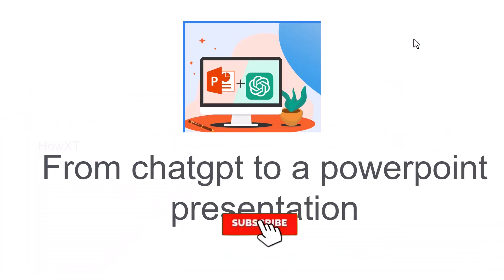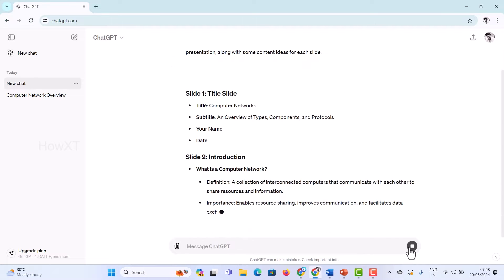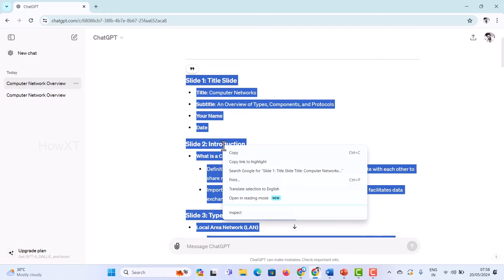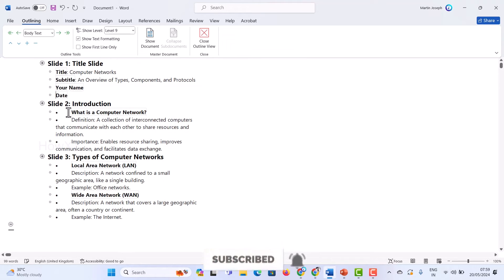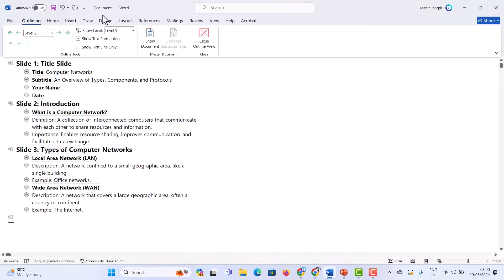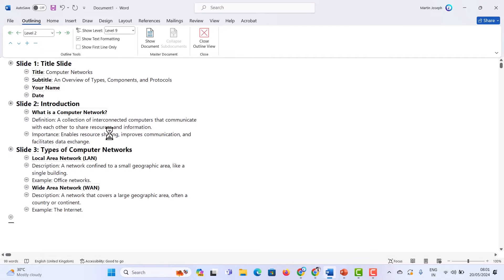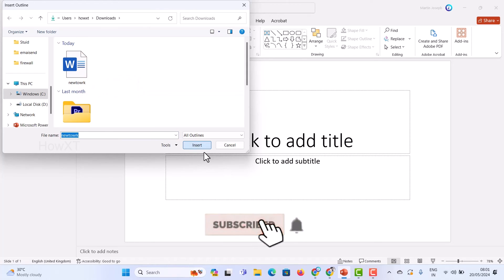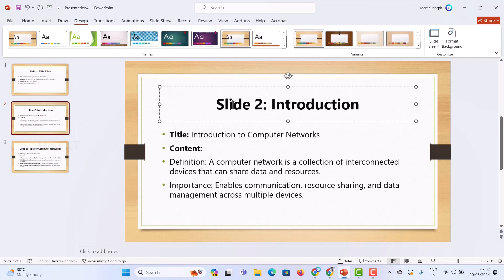From ChatGPT to a PowerPoint presentation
This video tutorial will help you From ChatGPT to a PowerPoint presentation